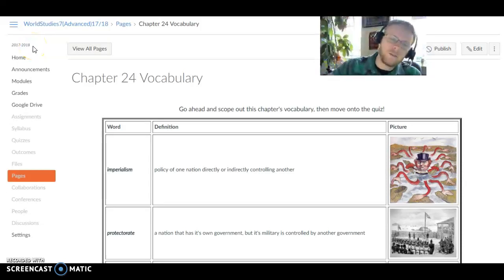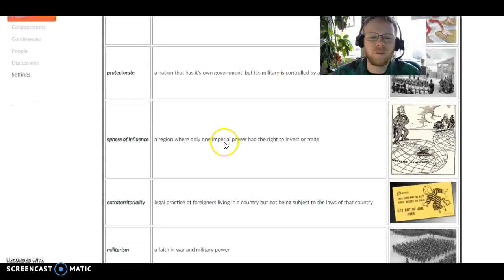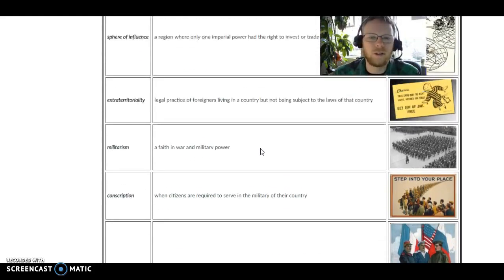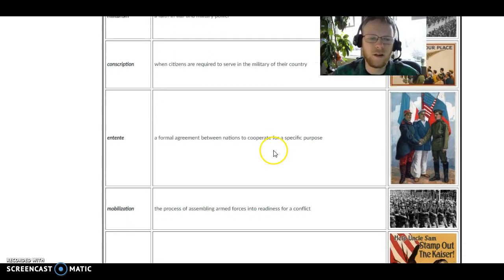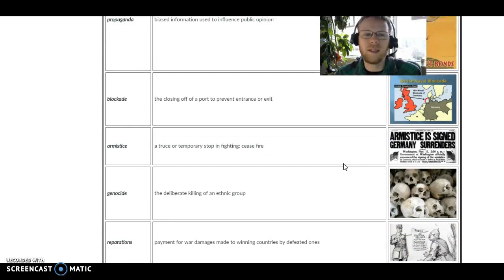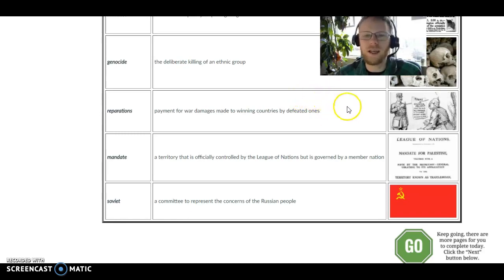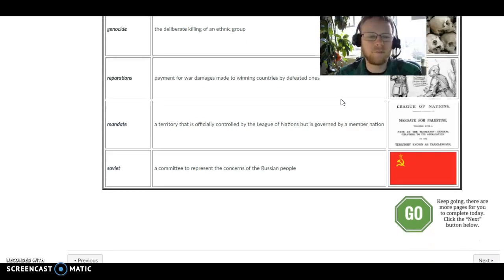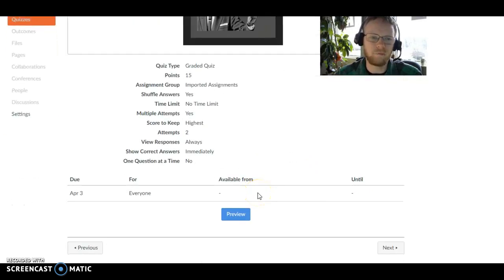WS Ch24 Vocab